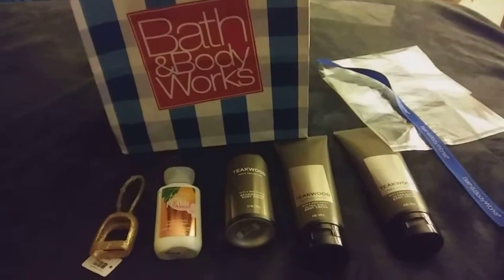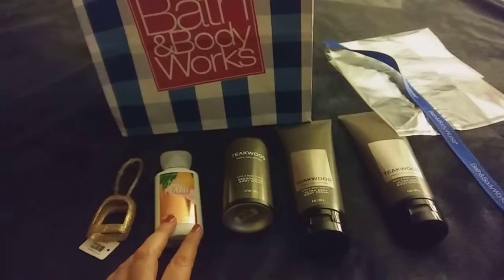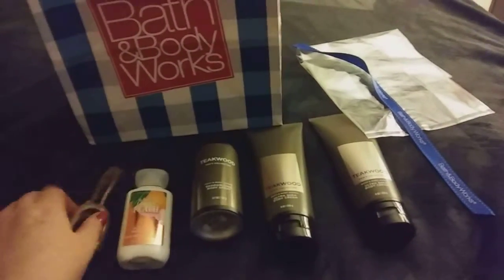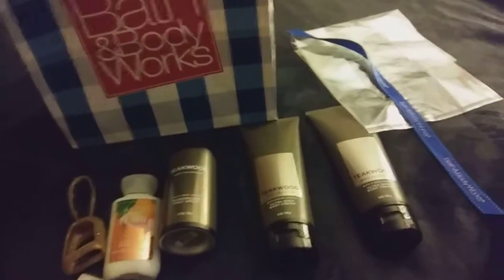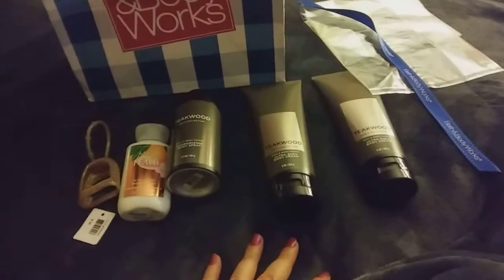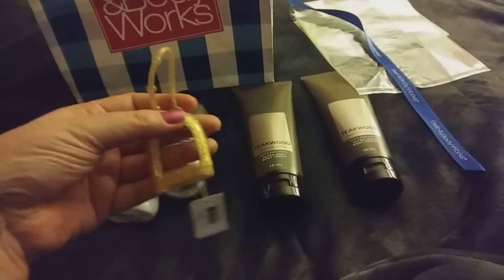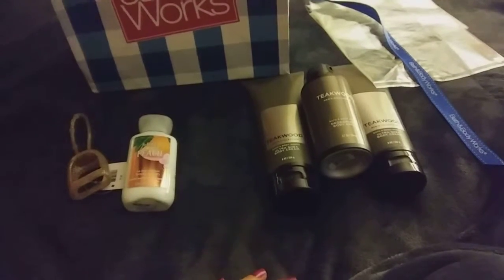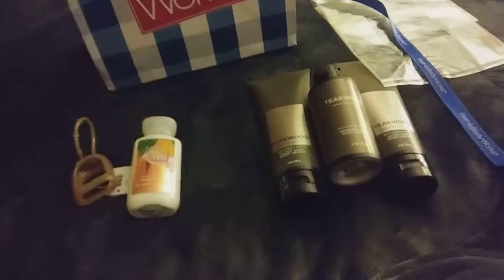Bath & Body Works haul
Bath n body works